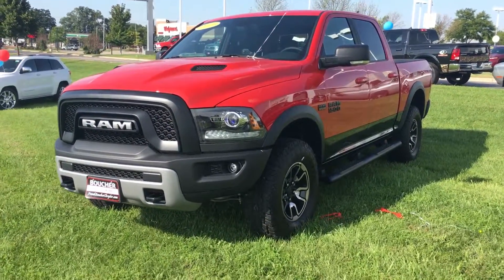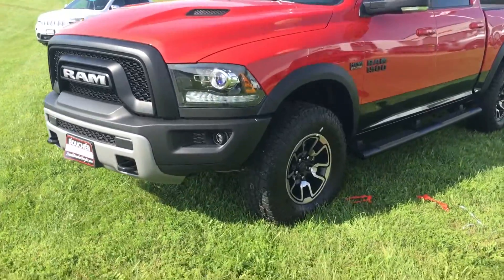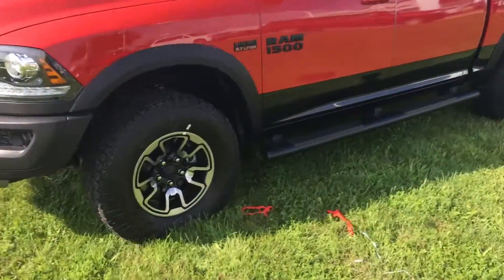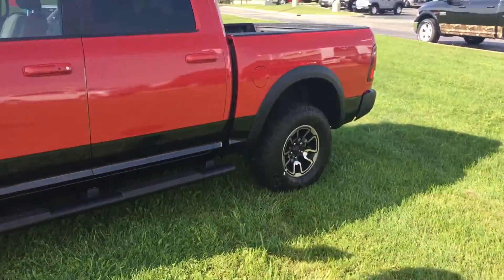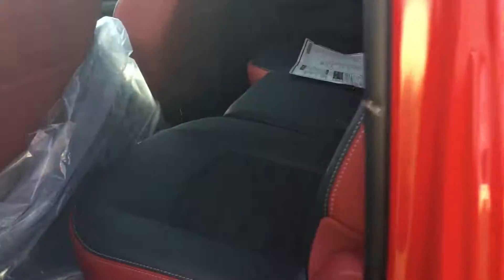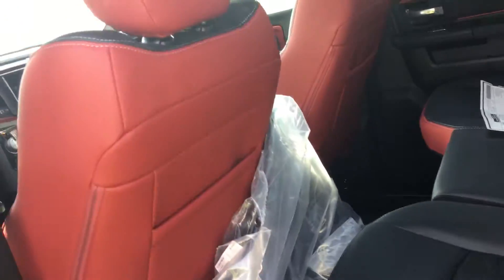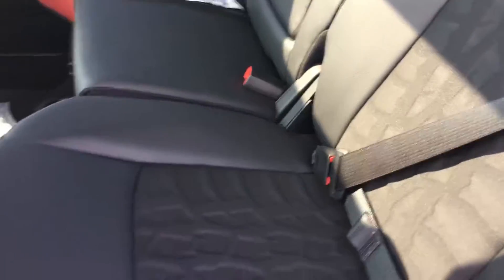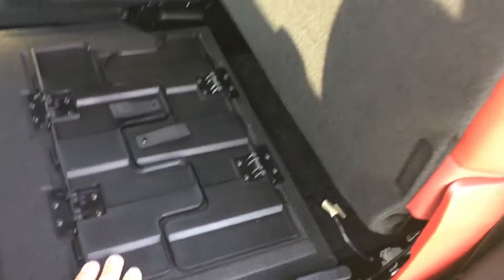2016 RAM 1500 | Steven at Boucher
Our 2016 RAM 1500 Rebel at Frank Boucher RAM in Janesville.